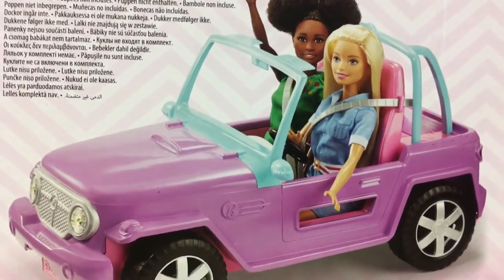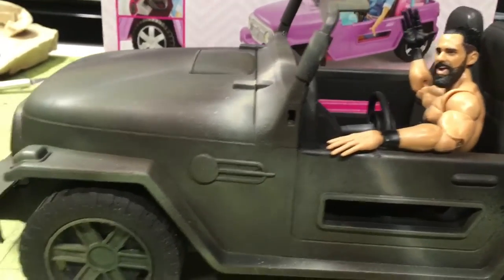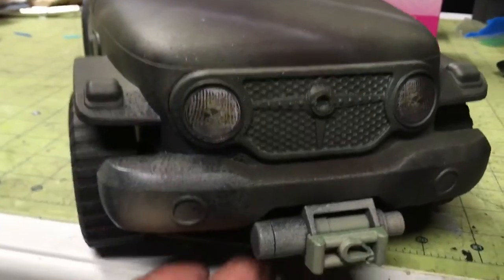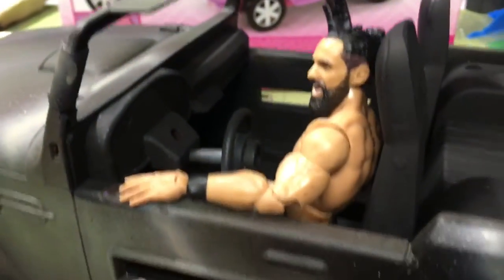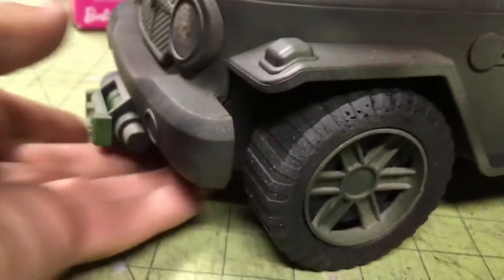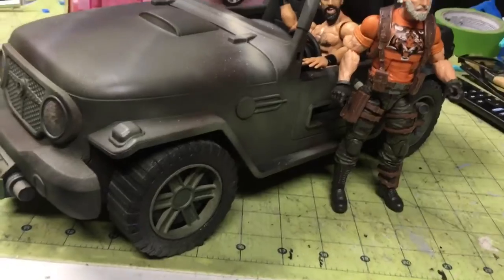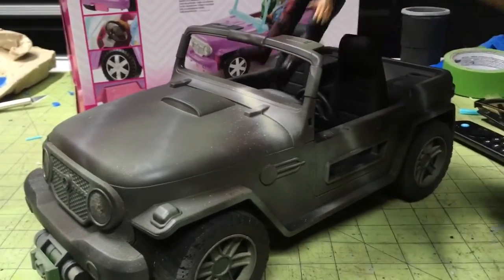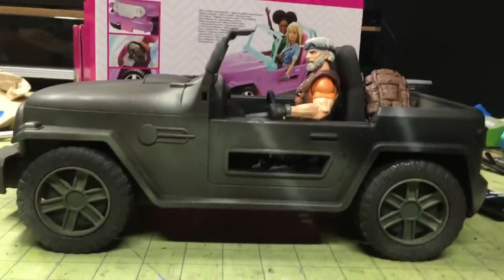Transforming a Barbie Jeep into a GI Joe mean machine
Challenge: Take a fun and friendly Barbie Jeep and turn it into a GI Joe Mean Machine! Had fun making this.